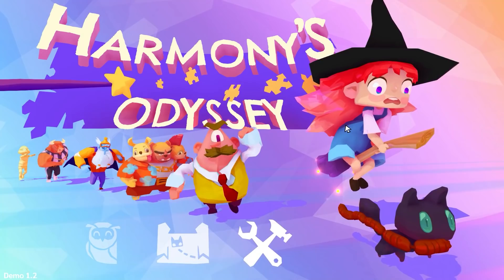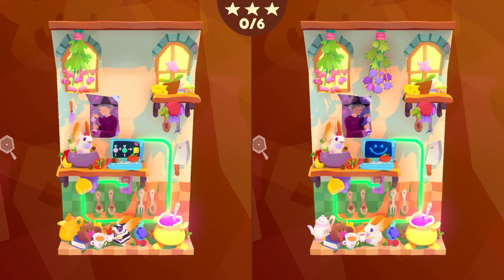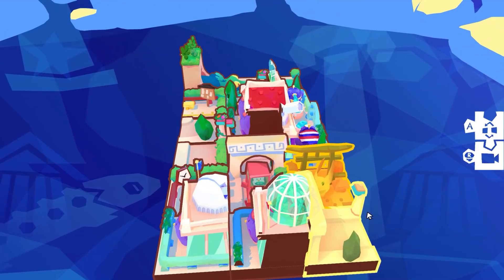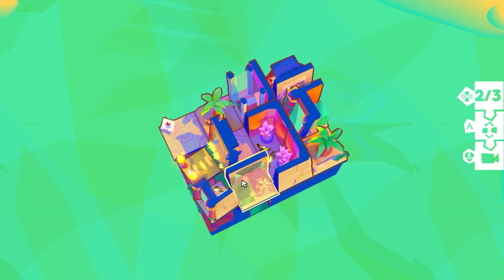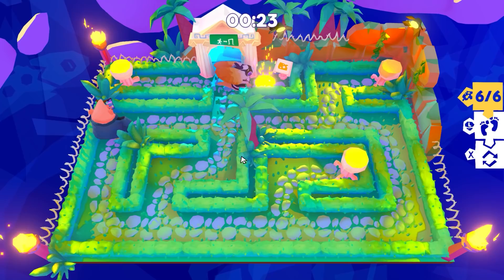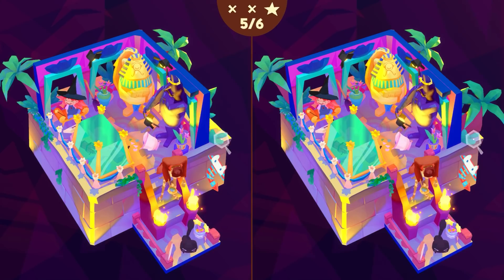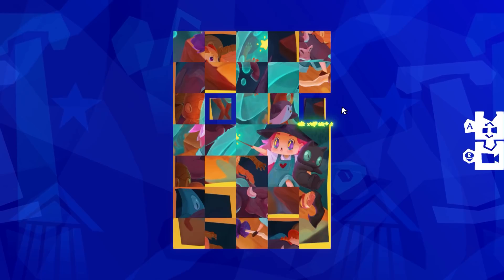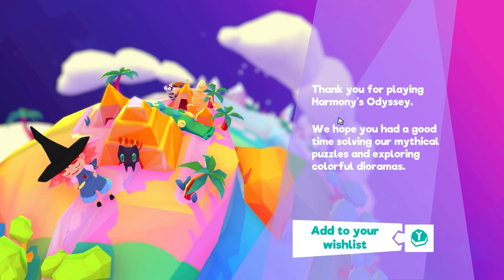SOLVING PUZZLES TO HELP A MOUSE THIEF in HARMONY'S ODYSSEY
I'm playing Harmony's Odyssey, a cute puzzle game with a variety of different style puzzles and mini games, all to help a Theif Mouse steal some cheese!